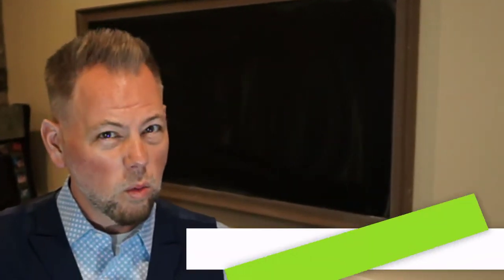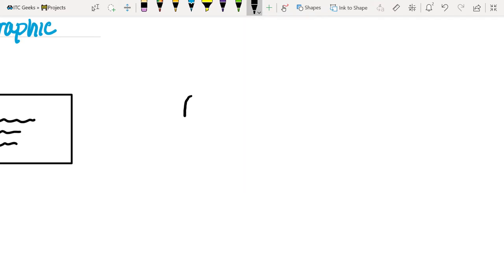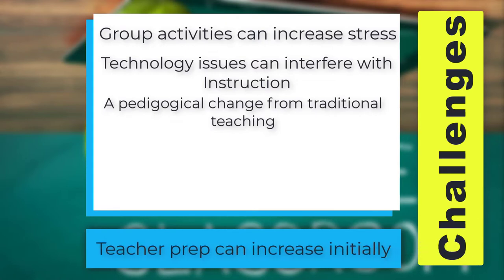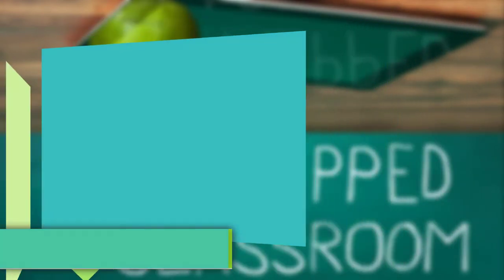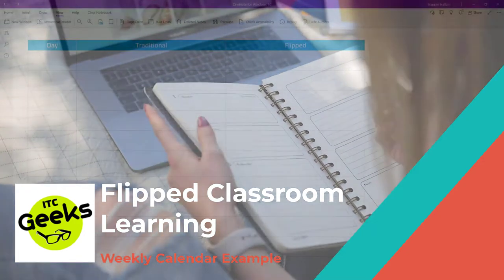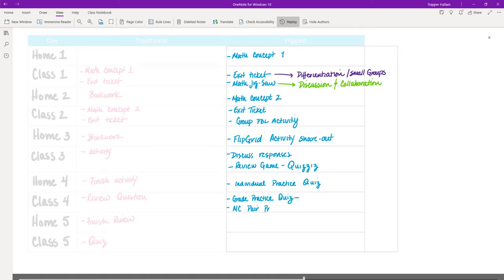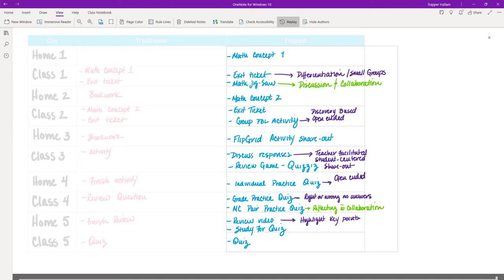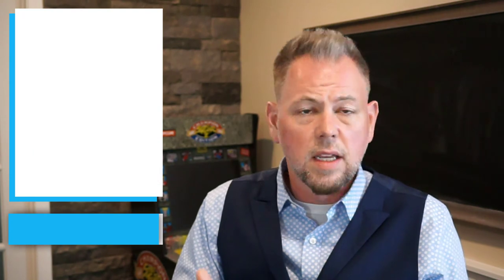How to Create a Flipped Learning classroom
In this professional development tutorial, learn what a flipped classroom is, what it looks like, what you need to flip your classroom, the benefits, and challenges of a flipped classroom, tips to get started, what a weekly calendar looks like, and hear from a classroom teacher that has a flipped classroom.

00:10 - Introduction
00:19 - What's covered in this video
00:58 - What is Flipped Learning?
2:34 - Flipped Learning Infographic
5:59 - Benefits and challenges of a Flipped Classroom
8:23 - What do you need to flip your classroom?
10:44 - Flipped Classroom strategies
15:57 - Traditional vs Flipped weekly schedule
21:04 - Tips to get started
29:39 - Example from the classroom
32:52 - Thanks and credits